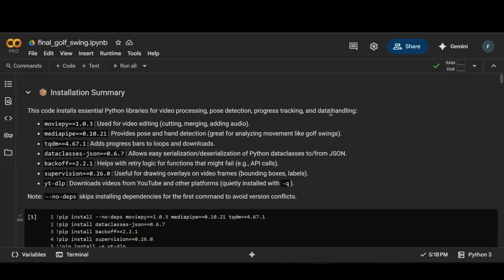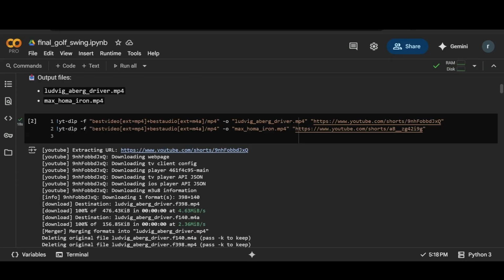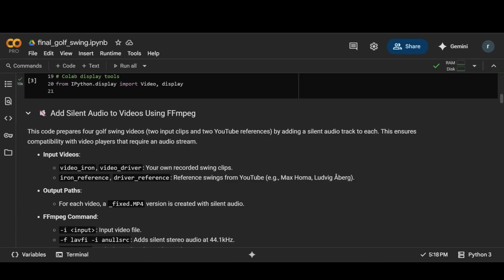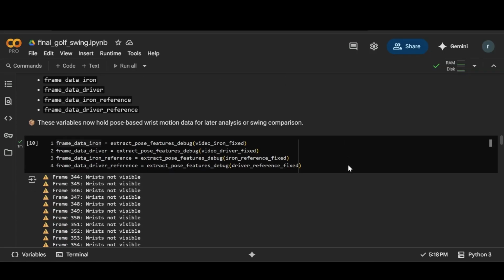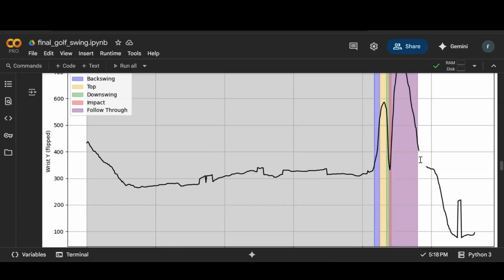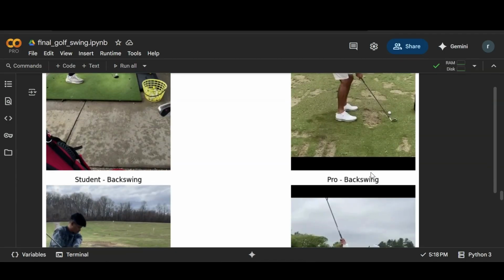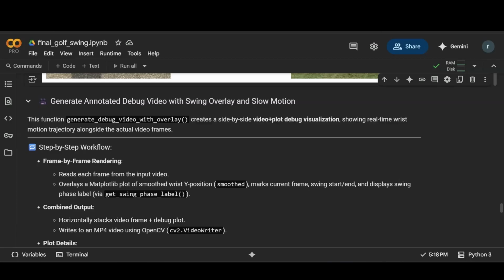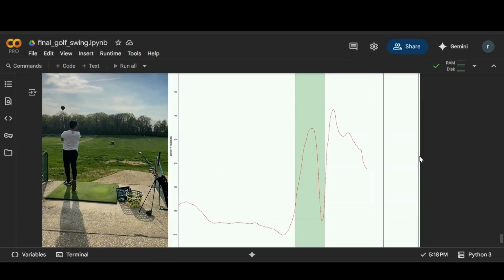AI-Powered Golf Swing Analyzer | Pose Tracking + Slow-Mo Swing Breakdown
Master your golf swing with GolfPosePro — an AI-driven swing analyzer that uses MediaPipe Pose to detect wrist motion, segment swing phases (Address → Top → Impact → Follow-through), and deliver side-by-side comparisons with pro golfers.

Perfect for coaching, self-analysis, and biomechanical feedback, GolfPosePro runs entirely in Colab Pro and outputs annotated slow-motion debug videos.

Chapters:

0:00 - Intro
1:10- Setup
3:55- Pose Extractionr
4:58 - Swing Phase Detection
6:10 - Swing Comparison
7:53 - Debug Swing in SlowMo

What You’ll Get:
✅ Swing Phase Detection – Frame-accurate segmentation of every phase
✅ Wrist Motion Tracking – Y-trajectory plots with phase color coding
✅ Pro Comparisons – Match your swing to Max Homa, Ludvig Åberg & more
✅ Slow-Motion Replay – Annotated breakdown of your swing segment
✅ Full Colab Workflow – No local setup, all dependencies pre-installed

🏌 Upload your swing → Download pro clips → Analyze → Compare → Improve.